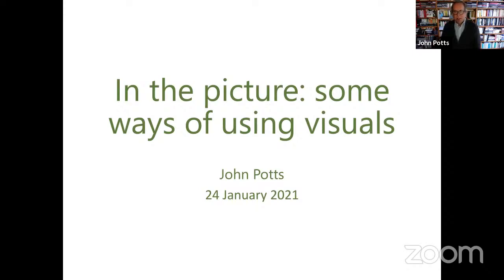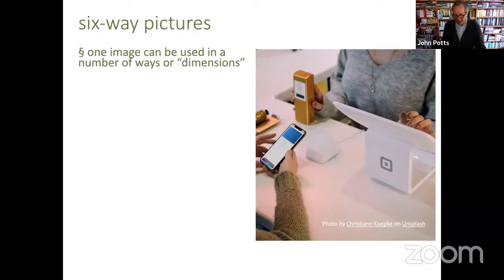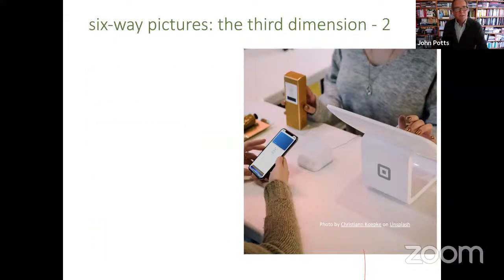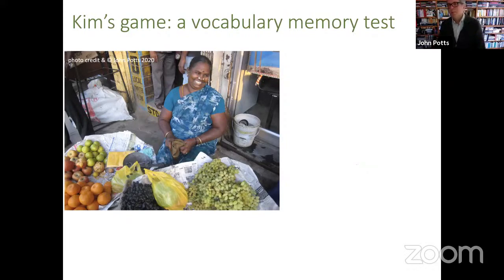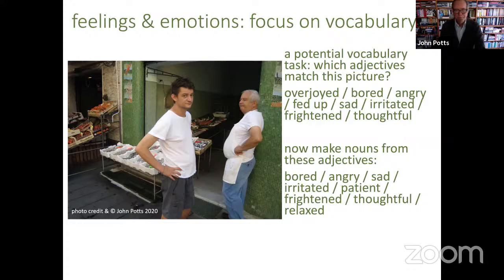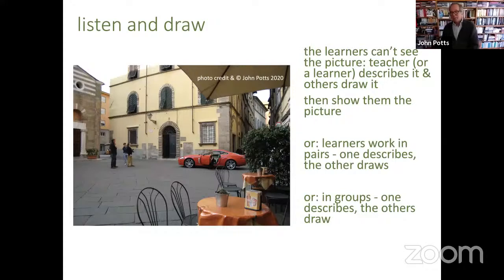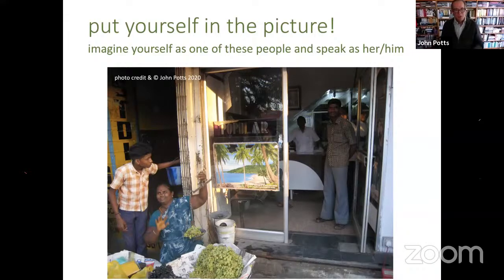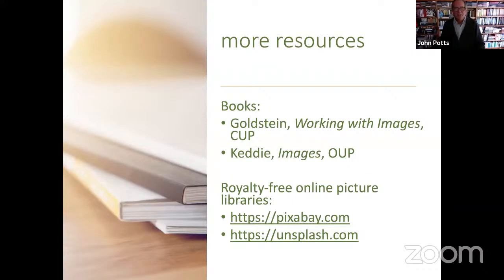Digital Tools for English Language Teaching in Schools